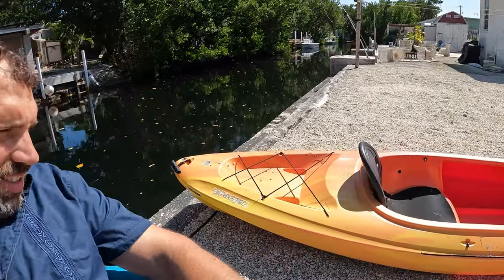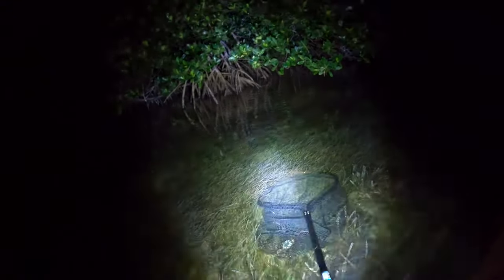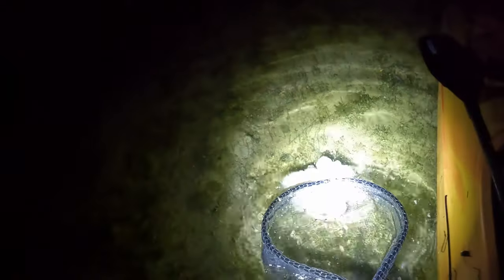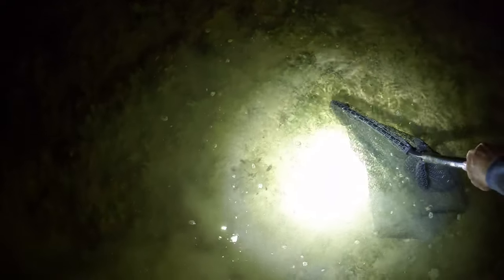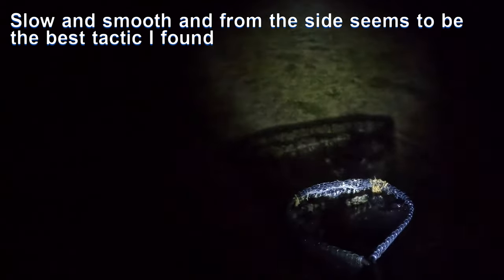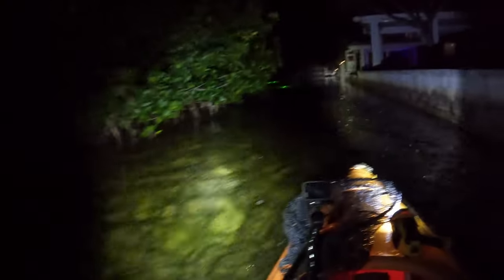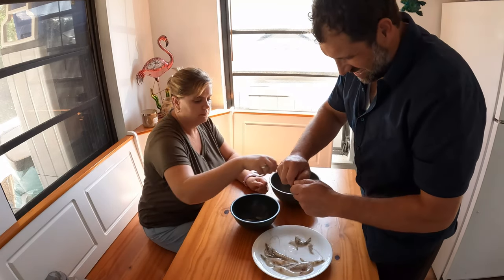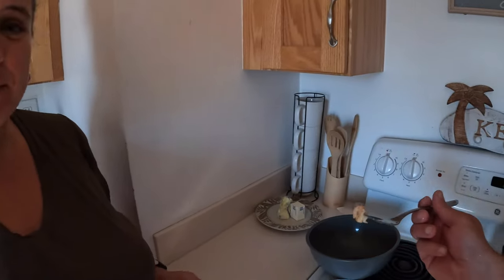Ep 9 Shrimpin Ain't Easy / Catch, Clean and Cook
In this episode I set out in my kayak from my house for the salt ponds in search of SHRIMP.  Spoiler alert - I find them!  Come along and see how I do this for the first time.